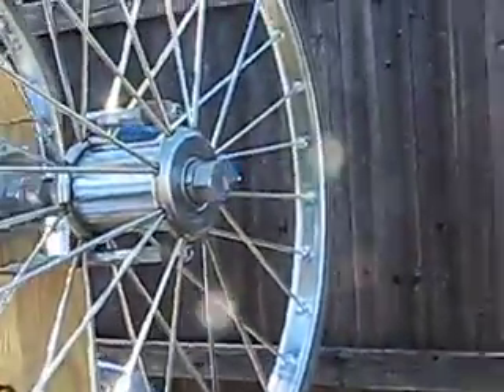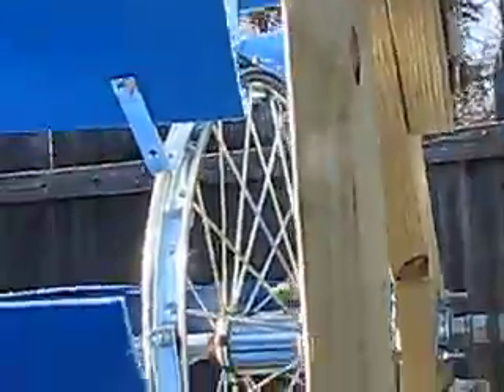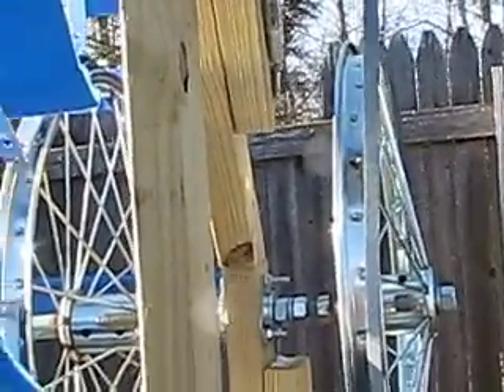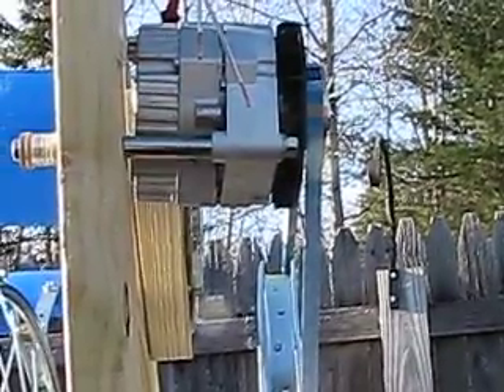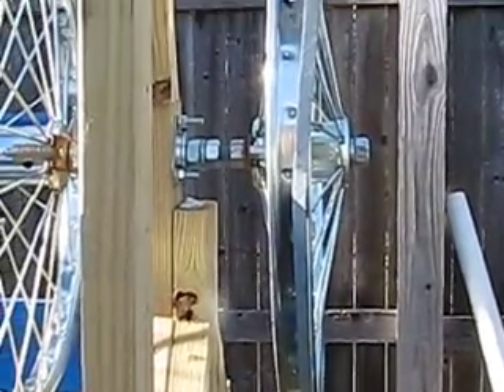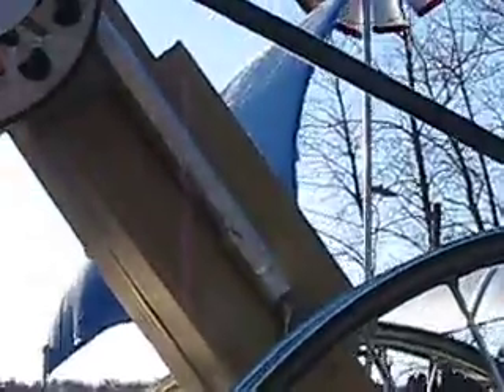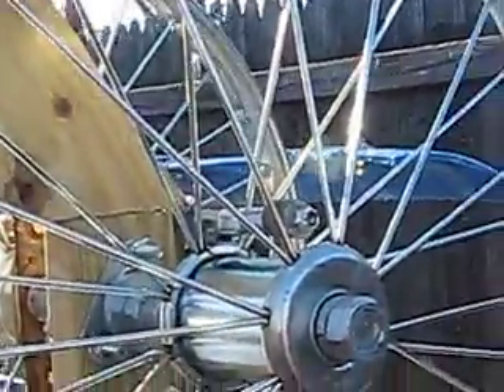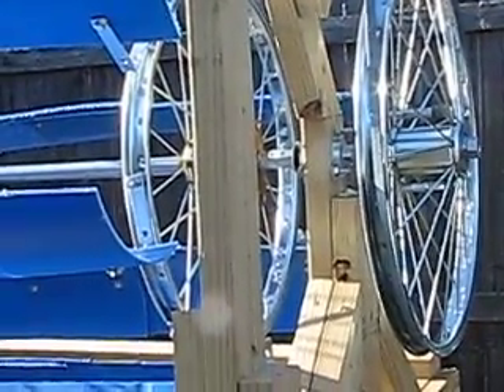waterwheel Part 2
originally a vertical axis wind mill, i just couldn't get it to work right. Later on another version, I realized that the bearings originally used were for horizontal shafts. When I put this one one on it's side it started spinning from ground level wind.
Any who, I built this one to go into a stream which I haven't been physically healthy enough to get into.
But the pmg I used is the original wands 600 7 magnet, It may make sense to use one of the new slant core pmg's they are now selling. Perhaps waiting is a good thing.